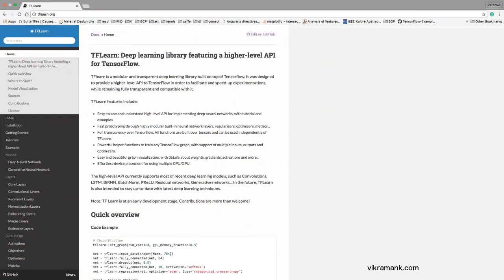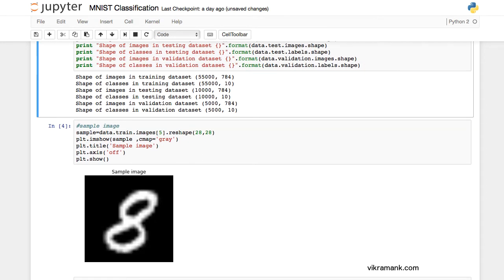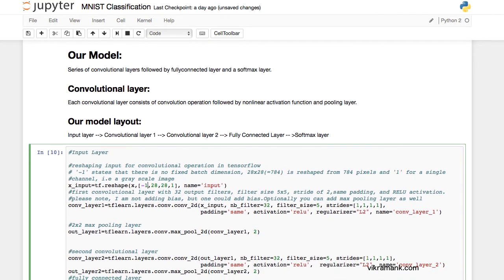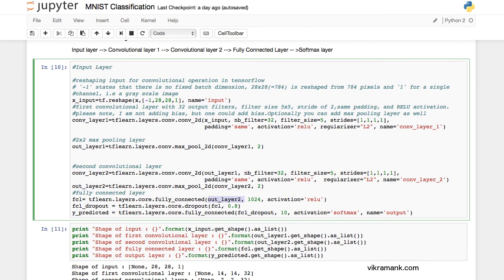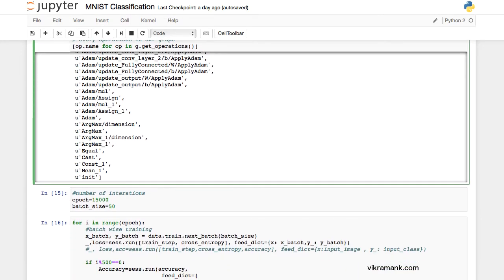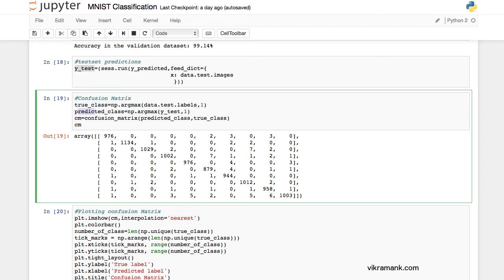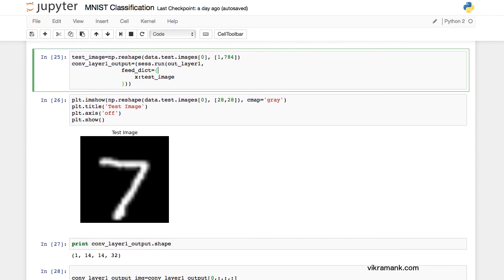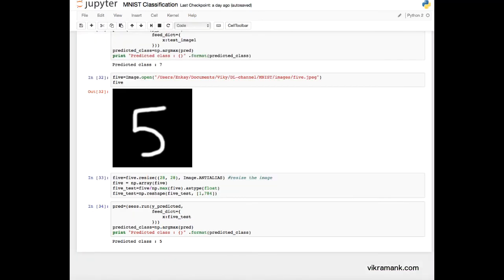MNIST in TensorFLow In-depth analysis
In this lecture I discuss in detail how to implement deep convolutional neural network (CNN) in TensorFlow. I also discuss how to plot confusion matrix, error outputs, filters and output of convolutional layers. Additionally, I explain how to predict your own hand written digit with the developed model. (link to iPynb